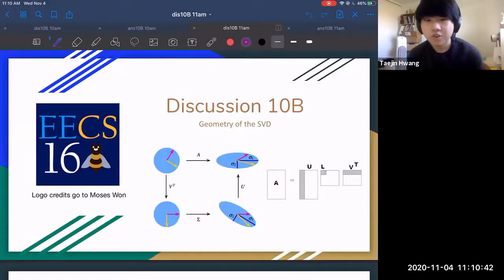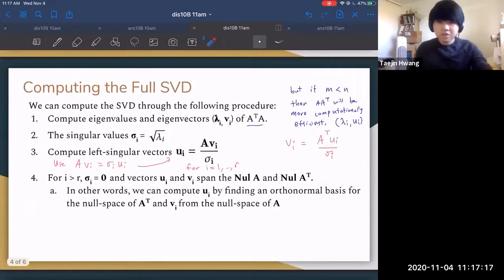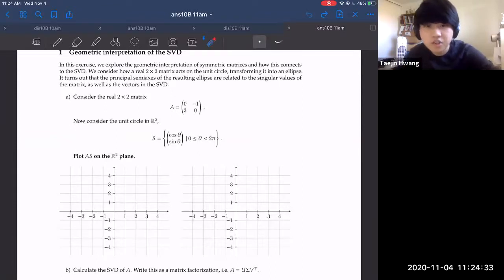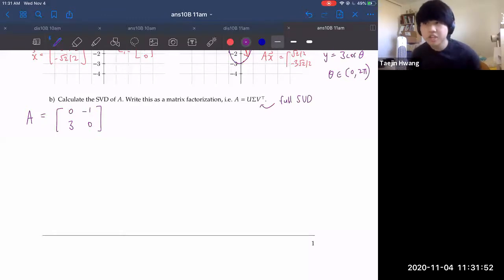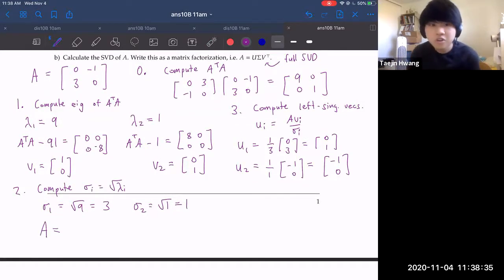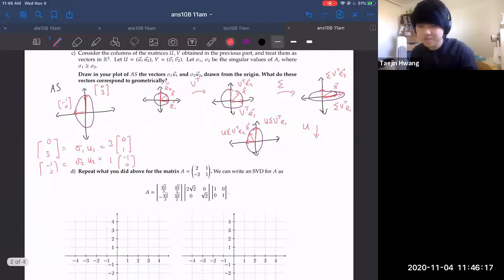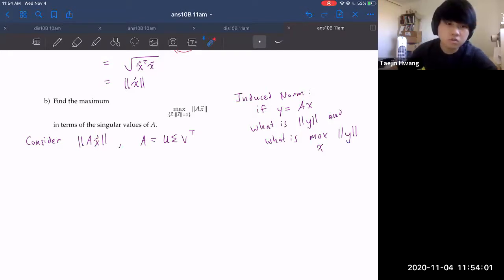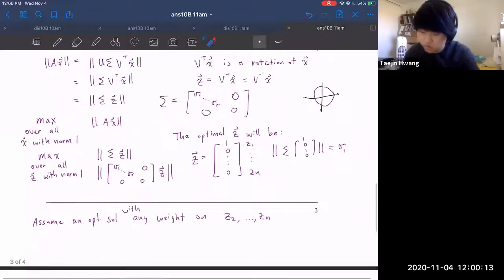Dis 10B: Geometry of the SVD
Recording of Dis 10B on the Geometry of the Full SVD